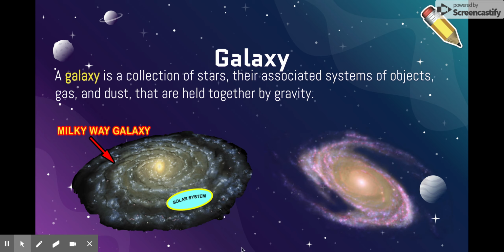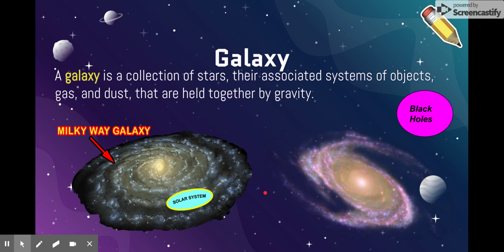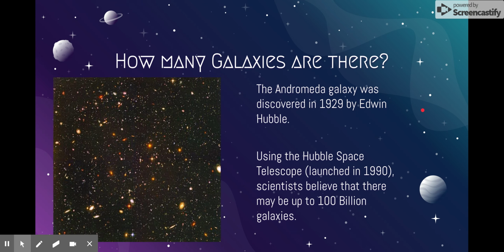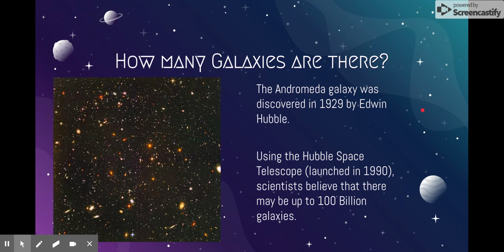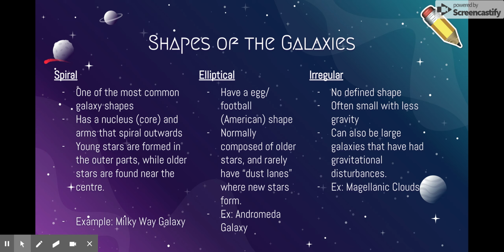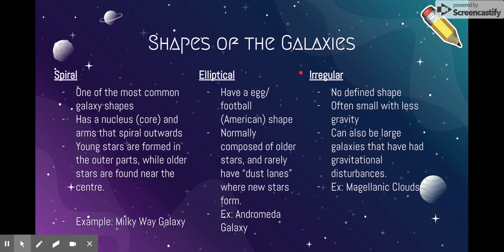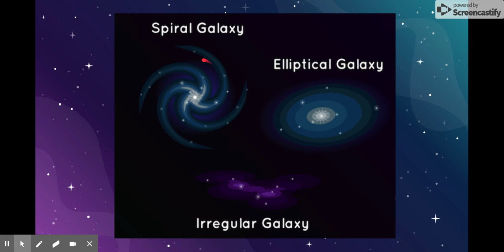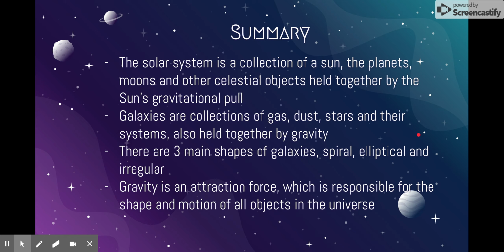Lesson 2.1 - Intro to Galaxies (Video Lesson Slides) - Google Slides